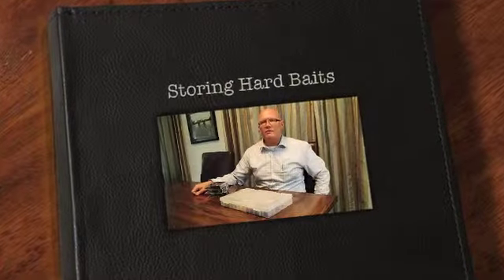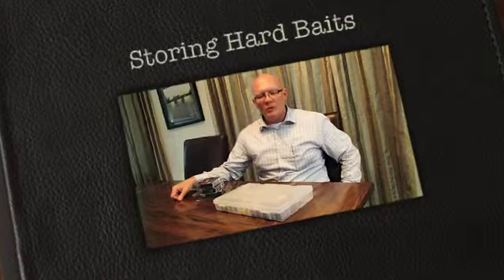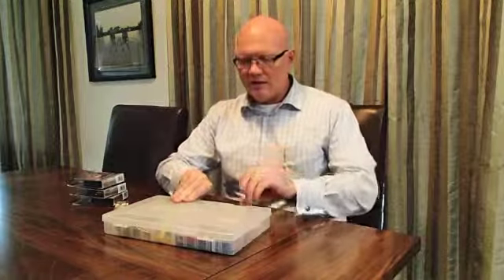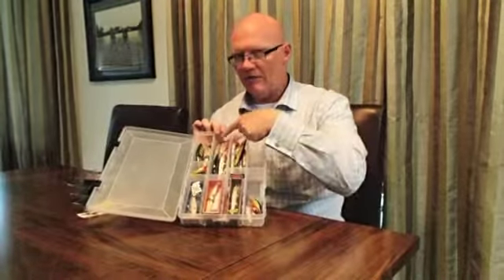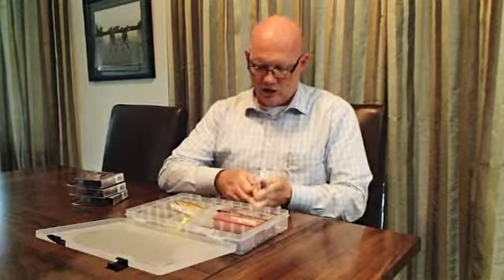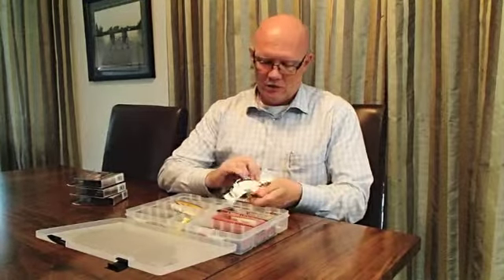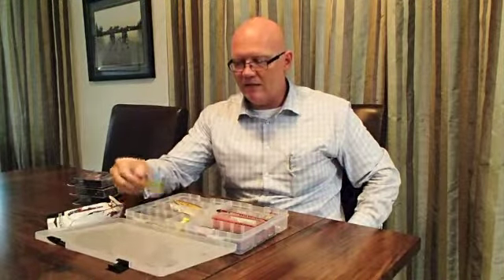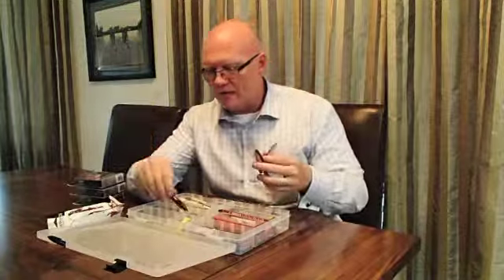Storing Hard Baits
Learn how I store my hard baits in preparation for my fly in trip.